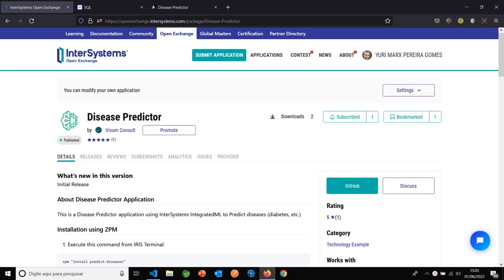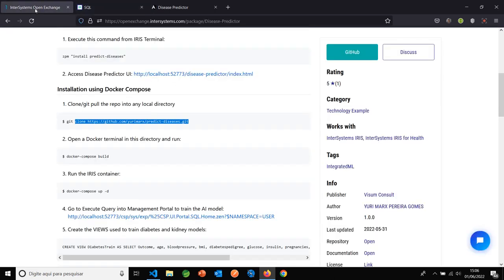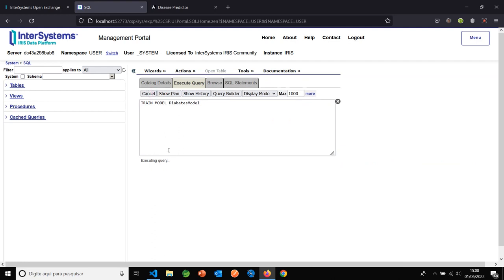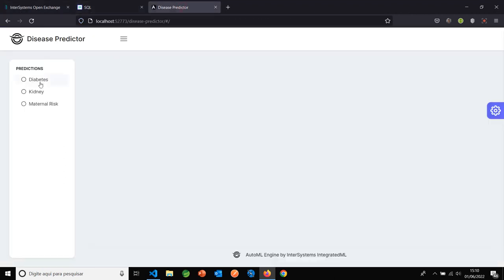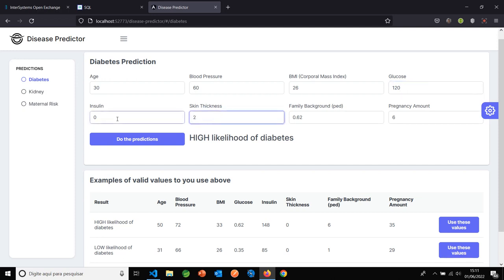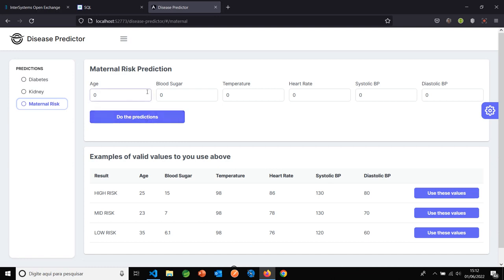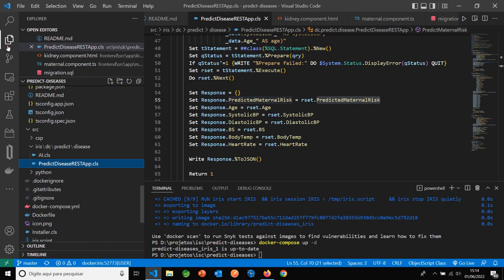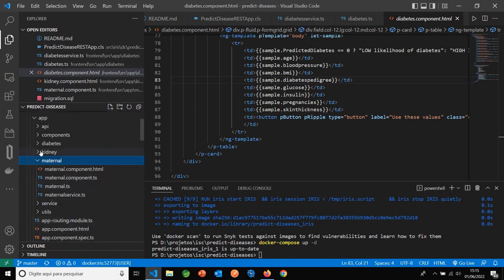Predict Diseases with InterSystems IRIS IntegratedML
This is a Disease Predictor application using InterSystems IntegratedML to Predict diseases (diabetes, etc.)

Questions?